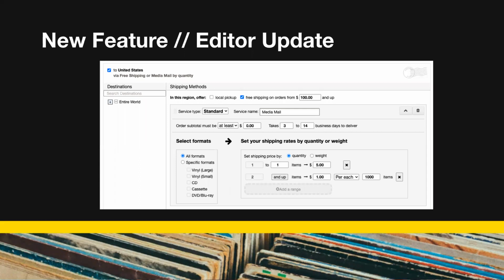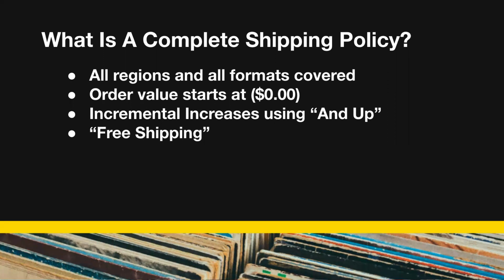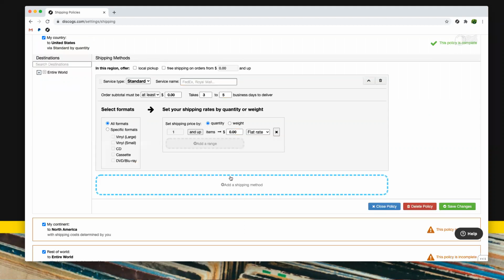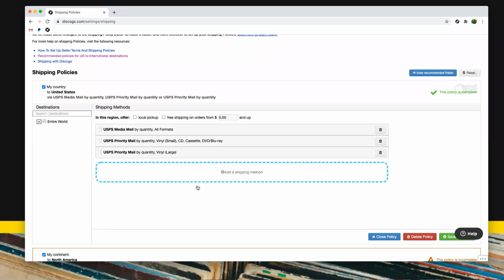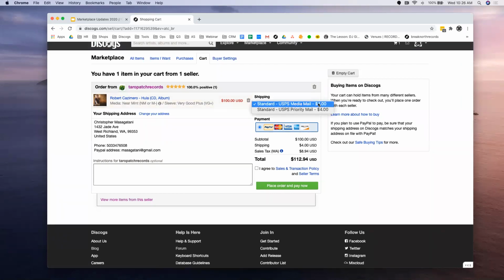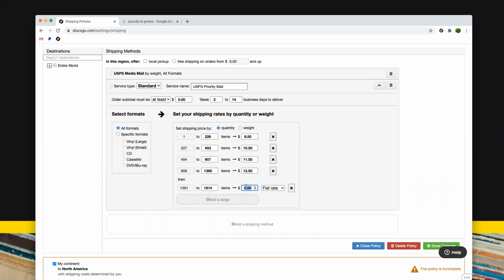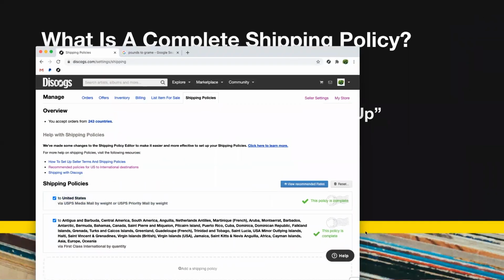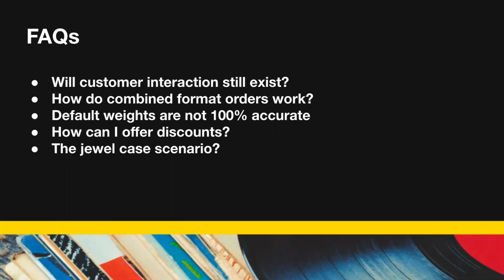Discogs Webinar: Updating the Marketplace for the 2020s - United States